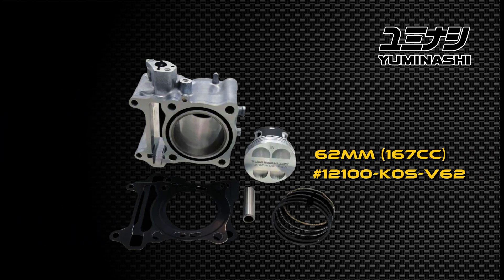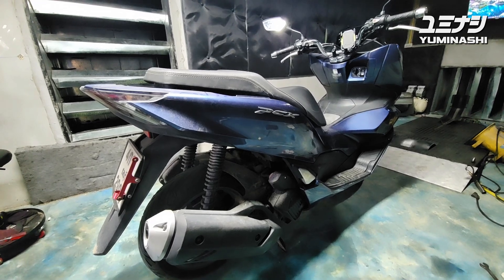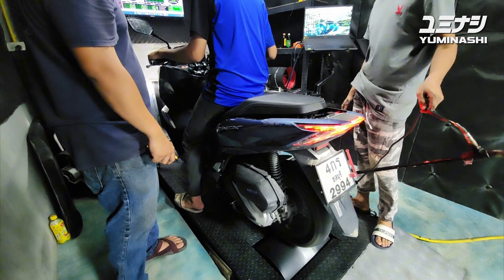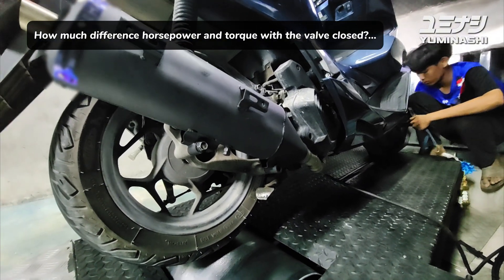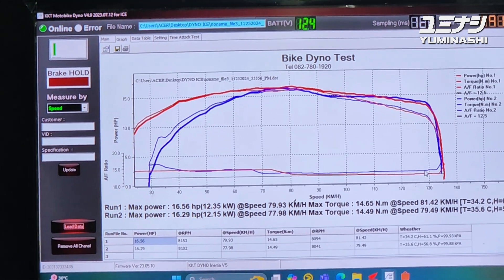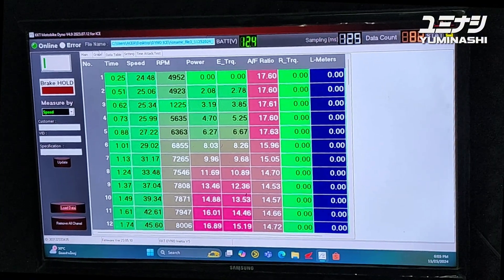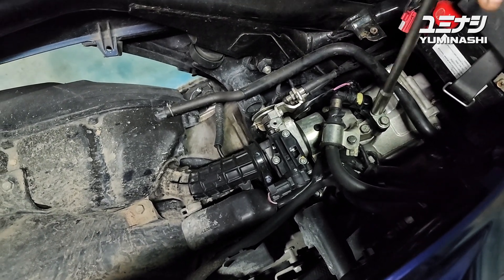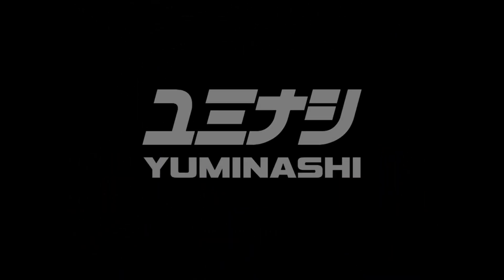PCX 160 | 62MM STOCK HEAD | DYNO RESULTS | Which Injector and exhaust to use?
In this video we test the Yuminashi 62mm Light Bore Kit (stock cylinder head, air filter & throttle body) installed on the PCX160 and testing the results with the stock exhaust, different injectors, and what the influence is when the new Yuminashi Sound Adjust Stage-1 Exhaust System will be installed?!...
PRODUCT LINKS ⇩

CHAPTER ⇩

0:00 - 3:24 - Intro ( Explaining about the video )
3:34 - 4:25 - Original / Stock exhaust Dyno test
4:25 - 5:14 - About the YUMINASHI SOUND ADJUST EXHAUST
5:14 - 6:40 - Dyno test - 1
6:40 - 8:45 - Dyno test - 2
8:45 - 10:10 - 170cc injector installation
10:10 - 11:06 - Dyno test - 3
11:06 - 11:33 - The results
11:33 - 11:50 - Outro

PARTNER UP WITH US! (10% COMMISSION TO YOU!...)